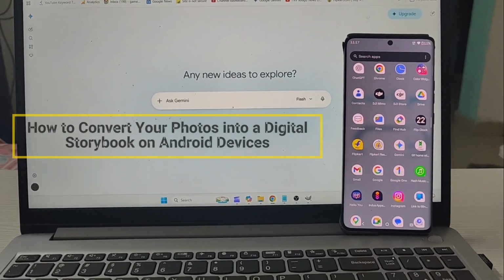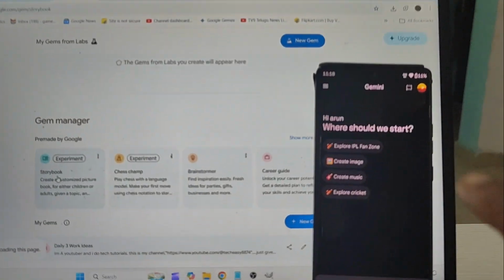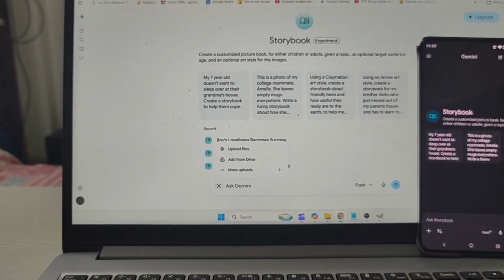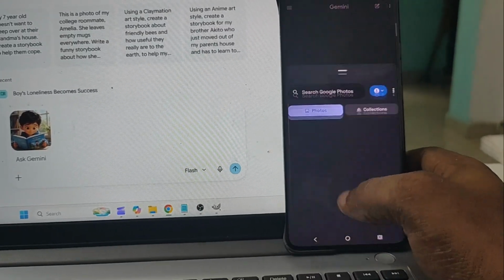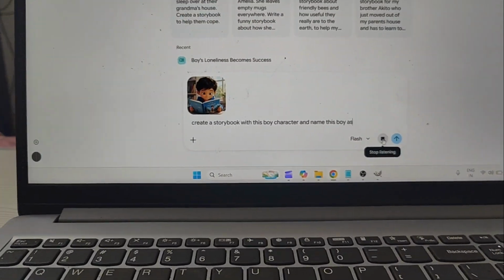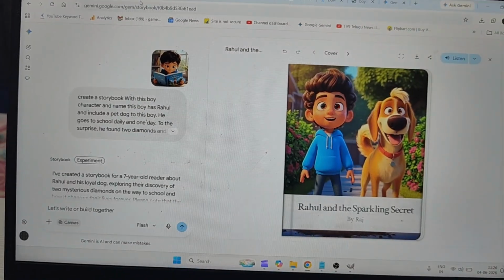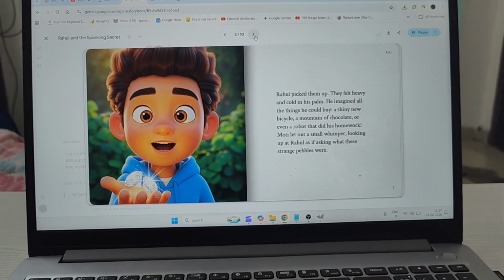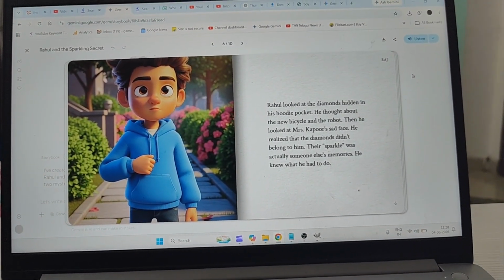How to Convert Your Photos into a Digital Storybook on Android Devices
How to Convert Photos into a Digital Storybook on Android (Quick Steps)
To turn your images into a digital storybook on an Android device, follow these steps:

Download a storybook creator app from the Google Play Store (such as Canva, Book Creator, or Google Slides).

Create a new project and choose a blank book layout pattern (Landscape or Square formats work best).

Import your photos into the app's timeline or media library directly from your device gallery.

Arrange images onto pages sequentially to match your narrative outline.

Add text boxes to write your custom story or descriptions alongside each photo.

Export and share your completed project as an interactive PDF or a flipbook video file.

📌 More Mobile Tricks & Tech Tutorials
Never miss a hidden smartphone feature or productivity hack!

📱 Best Android Devices for Creative Editing (Available on Flipkart)
If you want a larger screen and a smooth interface to design custom digital storybooks, edit high-resolution photos, and run creative apps seamlessly, check out these top-rated devices on Flipkart:

Samsung Galaxy Tab S9 FE: Features a stunning, vibrant display and comes with the ultra-responsive S Pen, making it incredibly easy to drag, drop, and organize photo layouts or sketch custom storybook elements.

Redmi Pad Pro 5G: Offers a massive 12.1-inch screen and powerful performance, providing the perfect canvas for viewing multi-page photo projects and writing lengthy story text comfortably.

Want to do something creative with the thousands of pictures sitting on your phone? In this video, we break down how to design a digital photo book on Android from scratch. We explore the best free applications available, how to optimize image sizes so they look crisp, and how to format text professionally. Whether you want to make an AI-assisted children's story using your own family snapshots or compile a travel memory book, this easy mobile productivity guide has you covered.

how to convert photos into digital storybook, android photo book creator tutorial, best digital storytelling apps android, turn images into ebook mobile guide, smartphone photo editing hacks, create custom children's book on phone, android graphic design workflow.